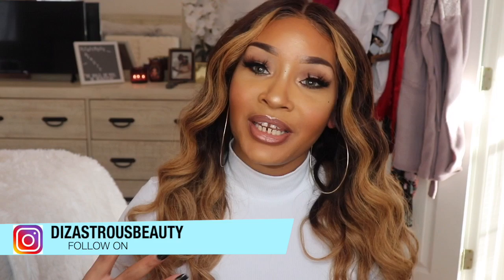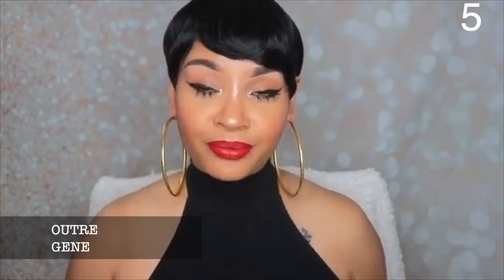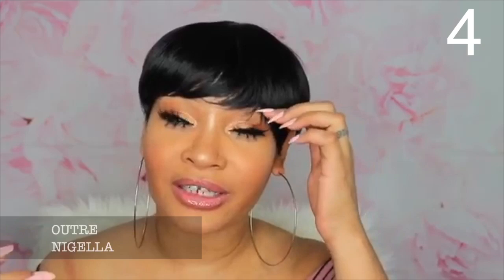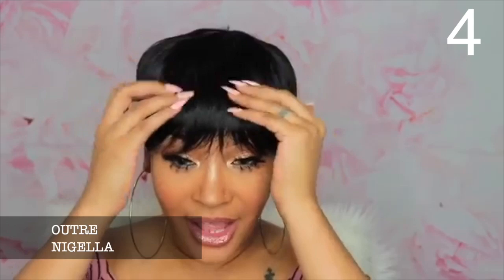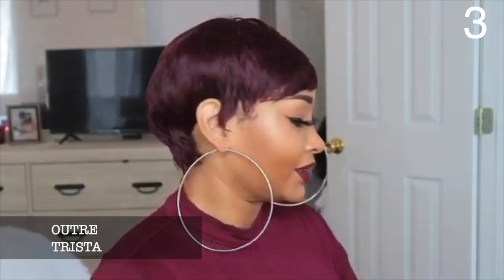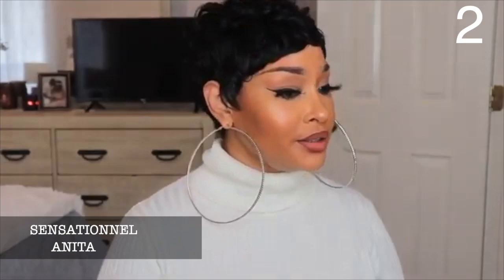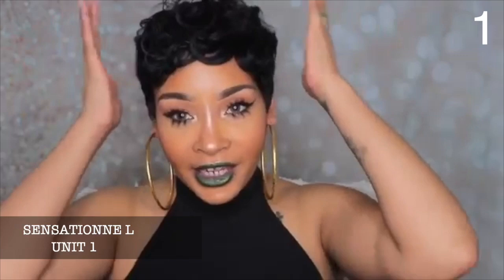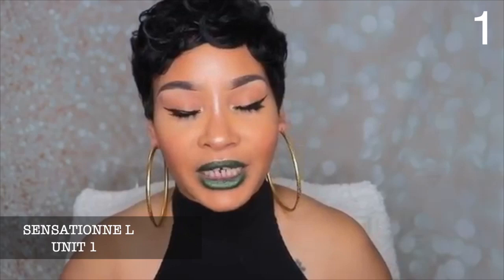TOP 5 AFFORDABLE SHORT PIXIE WIGS| UNDER $15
IG & FB: DIZASTROUSBEAUTY
SC: HAIL2MZC